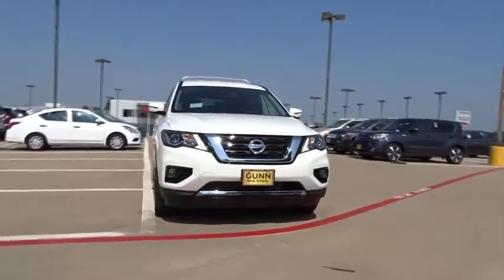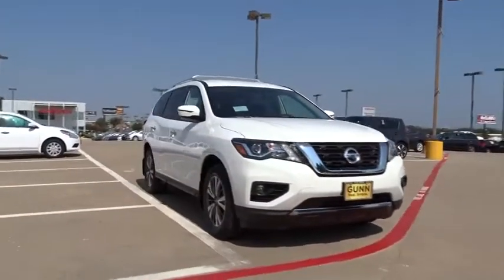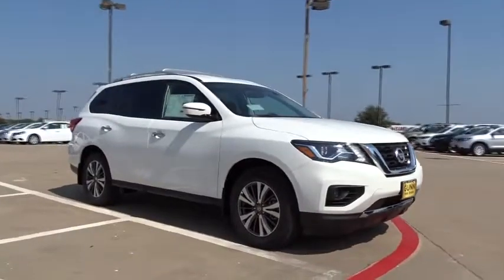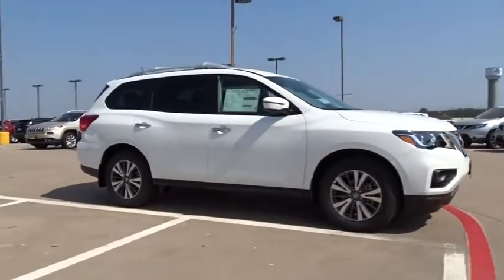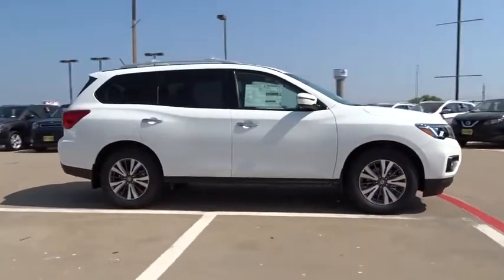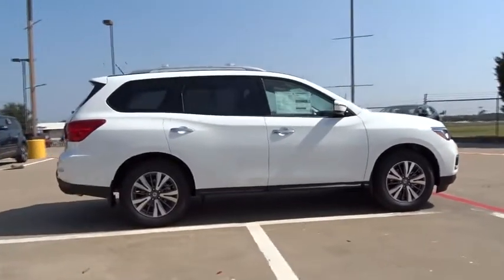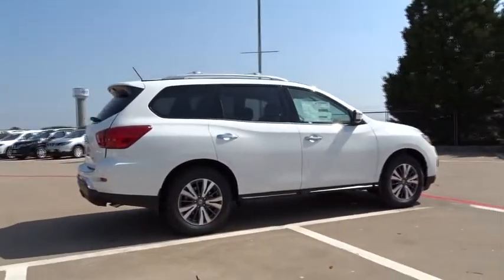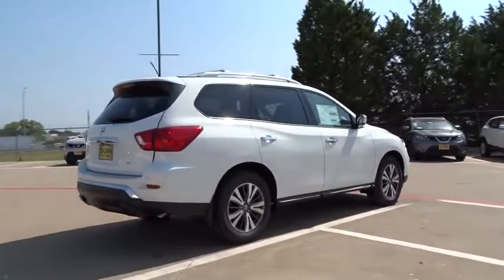2017 Nissan Pathfinder Denton, Dallas, Fort Worth, Grapevine, Lewisville, Frisco, TX D76058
The Nissan Pathfinder is an incredible 7-passenger crossover that features a sporty look with plenty of attitude and space to go around. It has luxurious body sculpting that starts with the tapered front, with its chrome-framed grille and dramatic head lights, and then glides all the way back. It has notably large windows which helps the driver with visibility. The Pathfinder is equipped with a 3.5L V6 engine with 284hp and 259 lb-ft of torque, which is paired with an Xtronic Continuously Variable Transmission allowing for up to 6,000 pounds of maximum towing capacity. In addition, the All-Mode 4x4-i intuitive 4WD system is an available option allowing you to select between 2WD, 4WD, and Auto Mode which operates in 2WD until adverse road conditions are detected and switches to 4WD. The Base S trim comes very generously equipped. It includes features like a 6-CD, Six Speaker Sound System with auxiliary input, audio controls on the steering wheel, Push Button Ignition, and Tri-Zone Temperature Control. Plus, it comes with the EZ Flex Seating System, where the 2nd row glides and tilts forward for access to the reclining 3rd row. Both 2nd and 3rd rows fold flat as well for your cargo allowing for a maximum capacity of 79.8 cubic feet. Higher level trims offer available options like the Rear Sonar System and the amazing Around View Monitor. The Tech Package for the SL trim bundles items such as navigation with an 8-inch touch screen and a Bose premium sound system. On the Premium trim level you can enjoy the Tri-Zone Entertainment System. Up front, the driver and passenger can enjoy music while 2nd-row passengers can watch movies, play video games, plug in a laptop, all on dual 7-inch DVD monitors, listening on two wireless headsets.